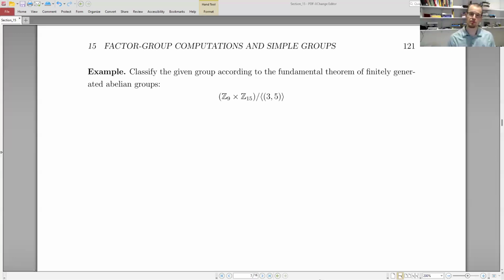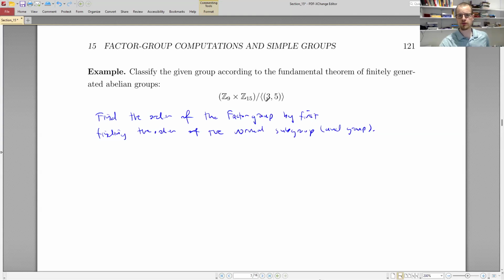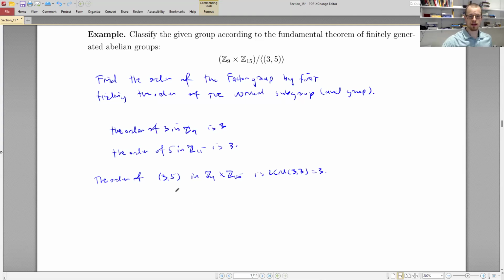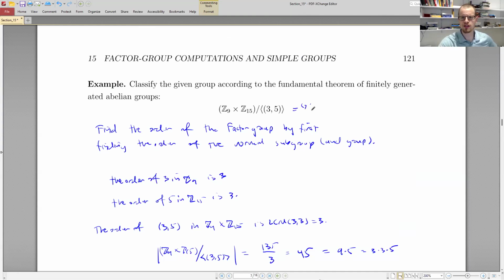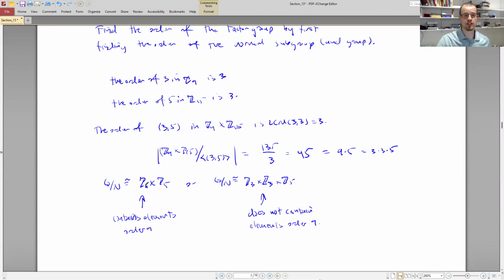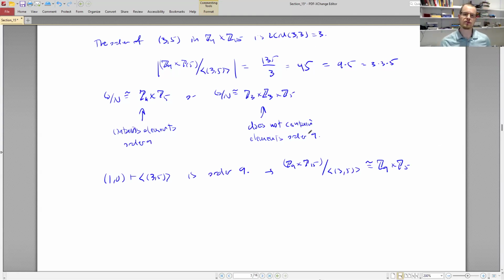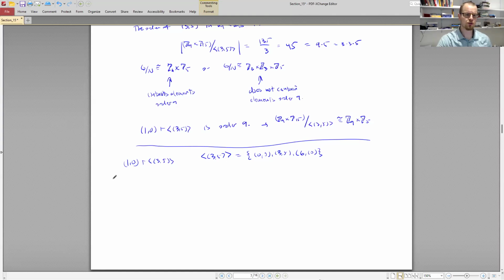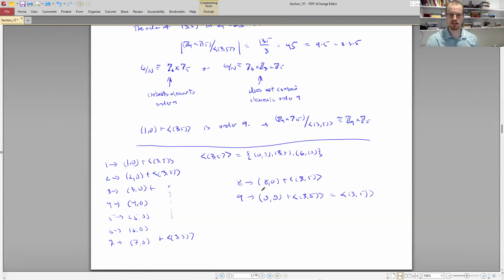Abstract Algebra: Factor Groups Computations- Quotient of Direct Product Example 4